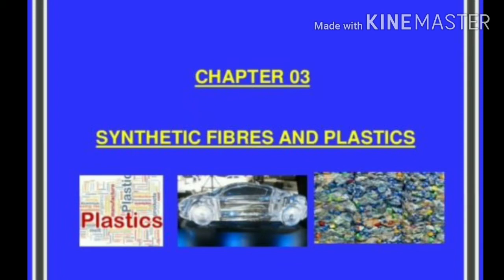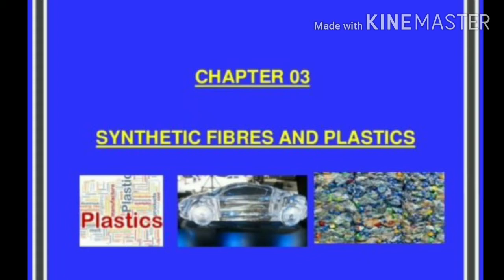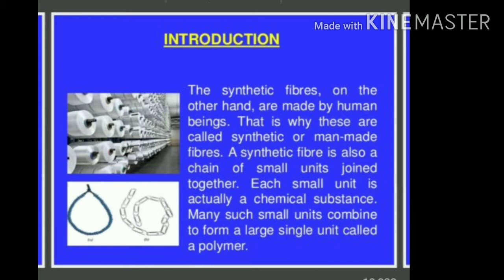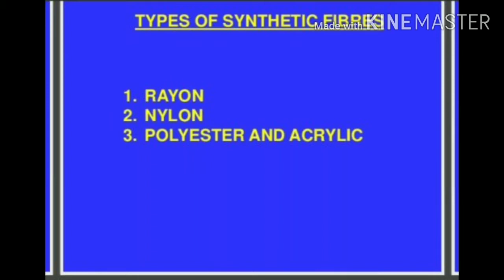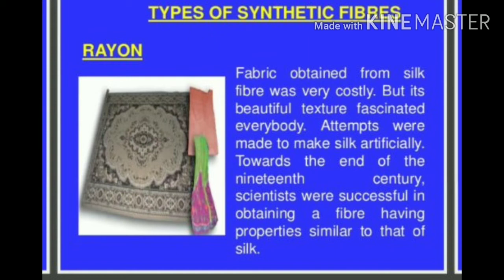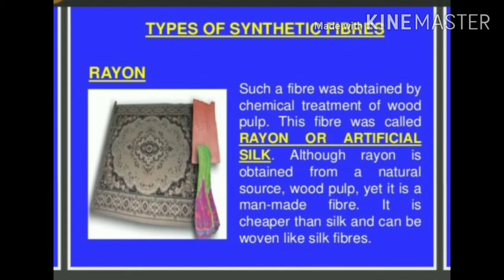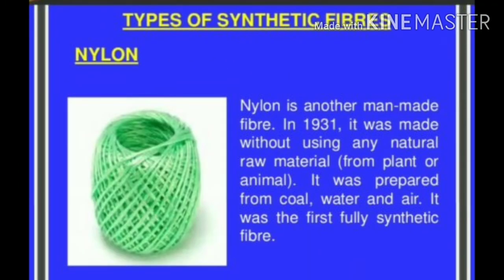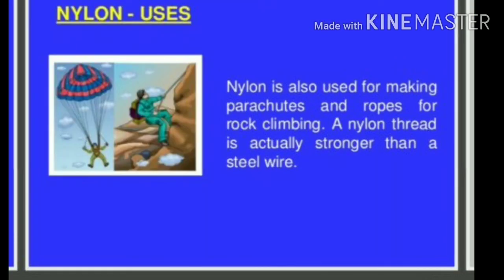Synthetic fibers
Explanation